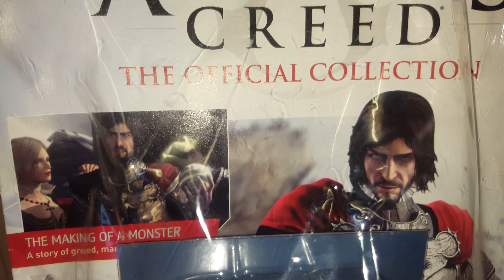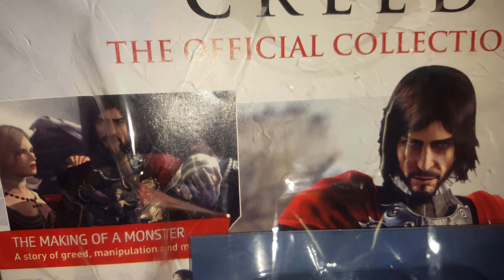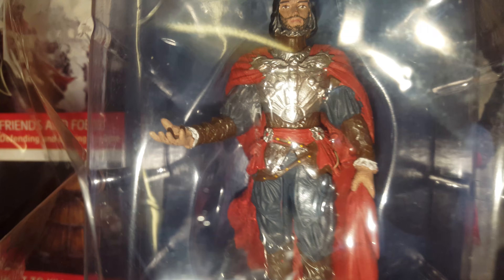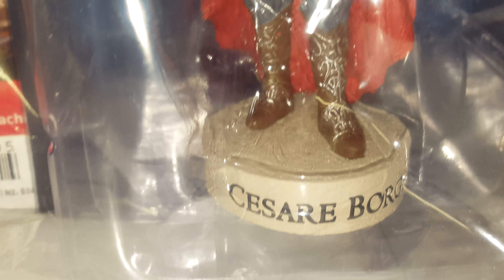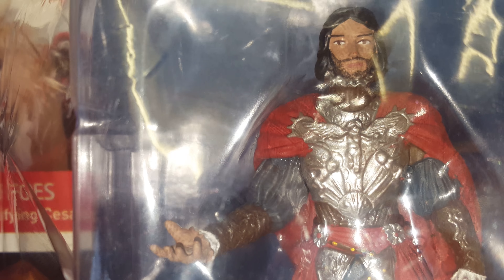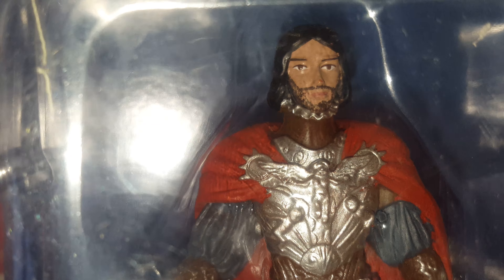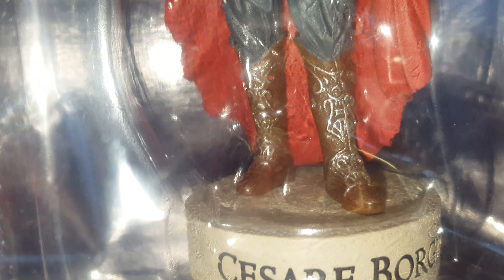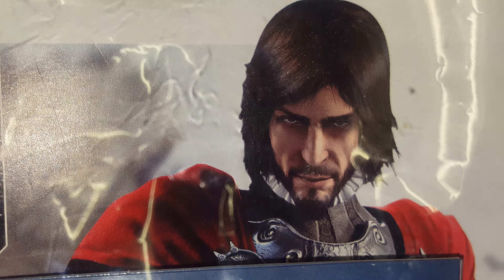Assassin's Creed Figurine Collection Issue 5. (Cesare Borgia)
Welcome to another review of my assassin's Creed Figurine Collection Issue #5 in this figurine collection you get the Magazine and a figurine of Cesare Borgia. Got these two weeks ago.